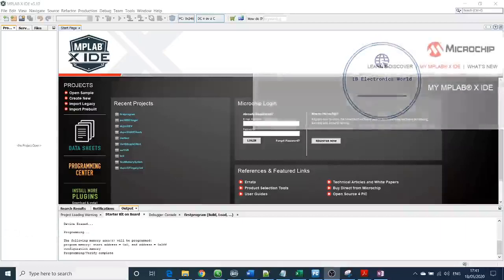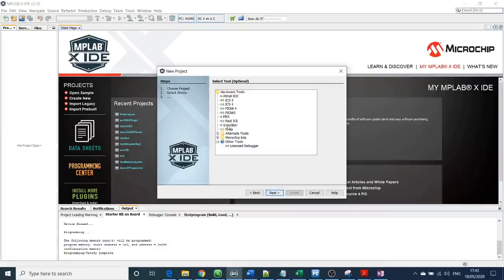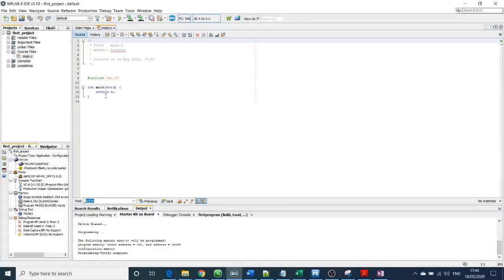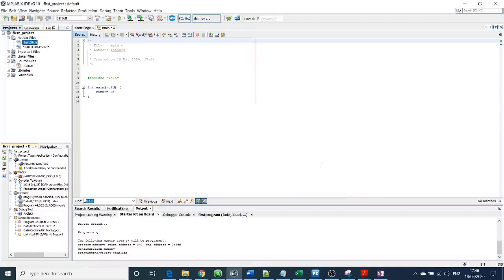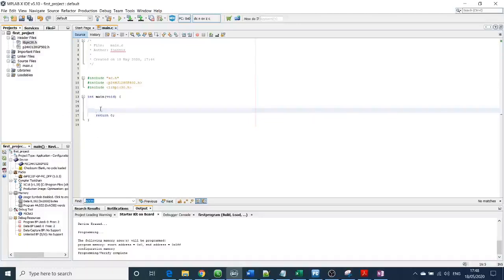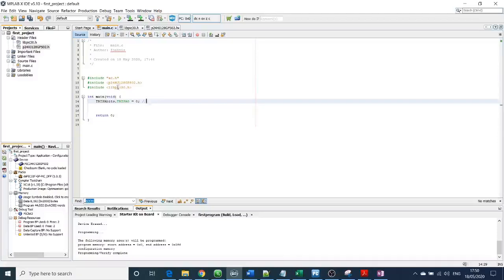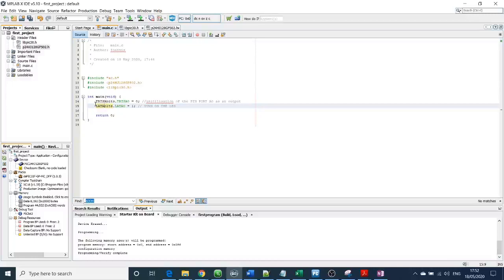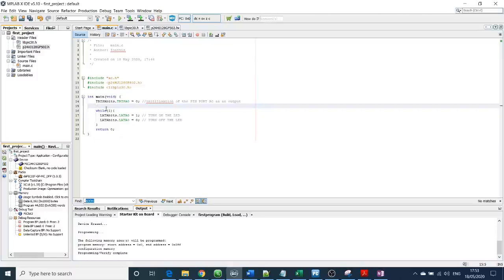How to start a new project MPLAB X IDE C programming PIC24HJ128GP502 #1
This is a tutorial on how you can get started with the MPLAB X by using a microcontroller PIC24HJ128GP502.